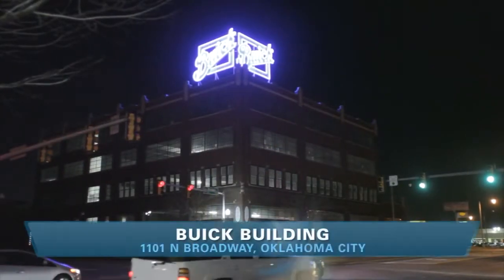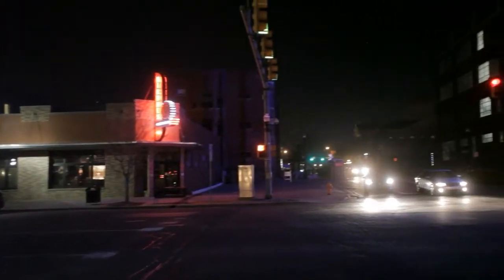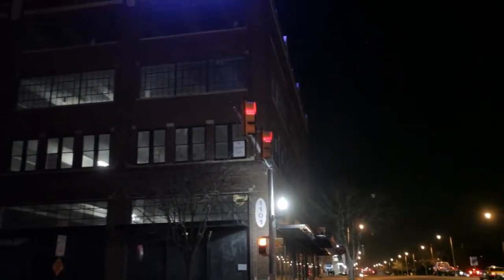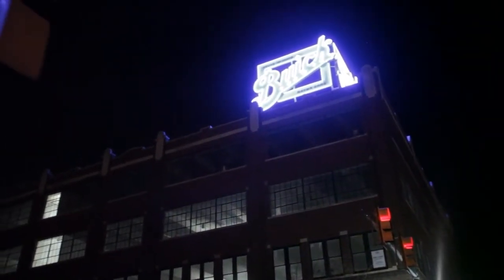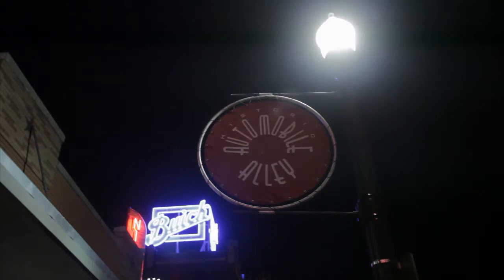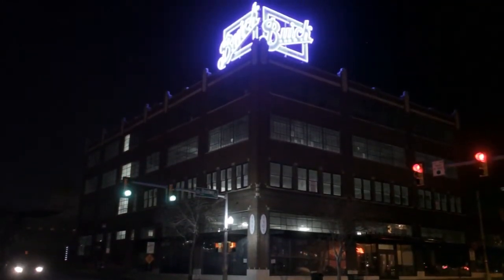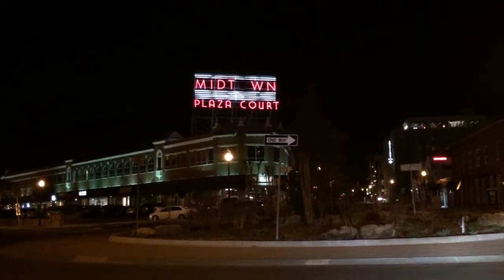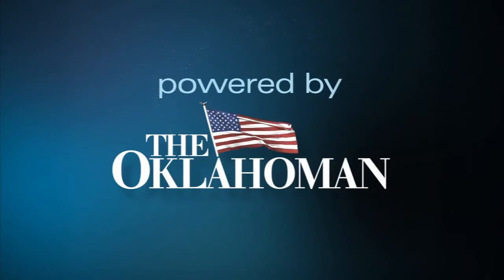New neon sign glows atop Buick Building in Automobile Alley (2014-03-20)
Mickey Clagg and Brian Fitzsimmons talk about the history and background of the Buick Building sign, new to Automobile Alley.